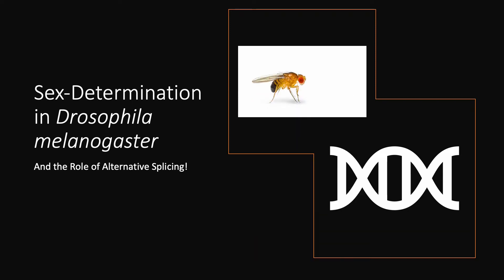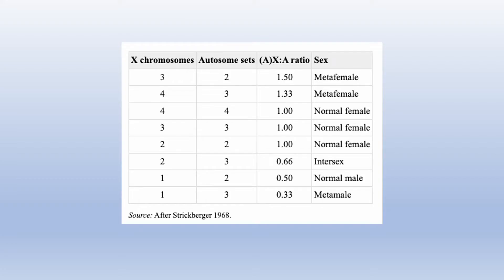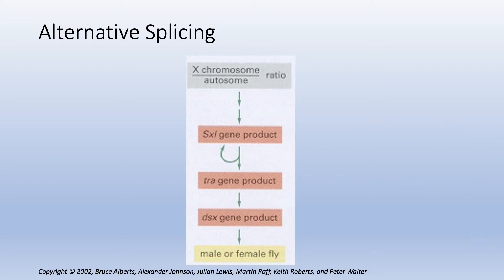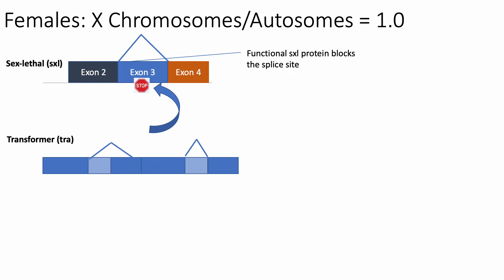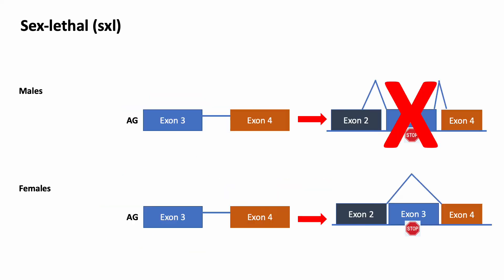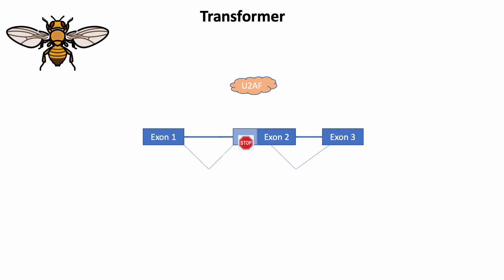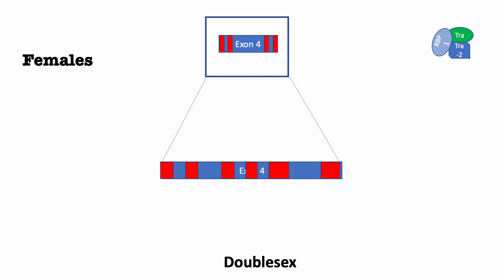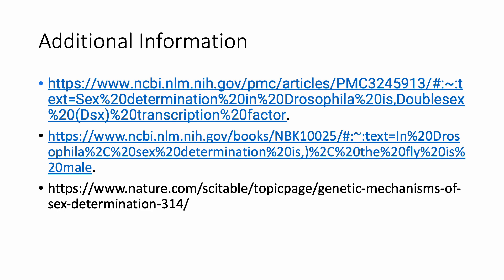Sex Determination in Drosophila Melanogaster and the role of Alternative Splicing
Video made for a course at NCSU